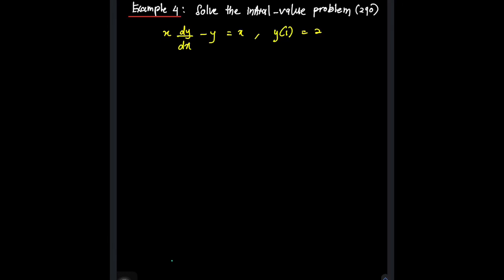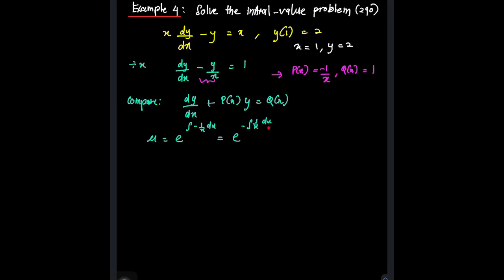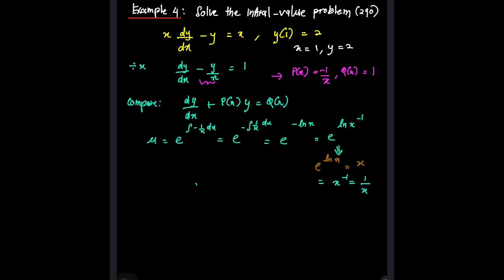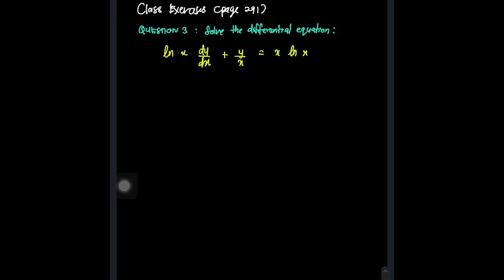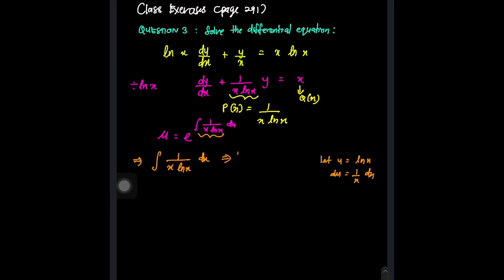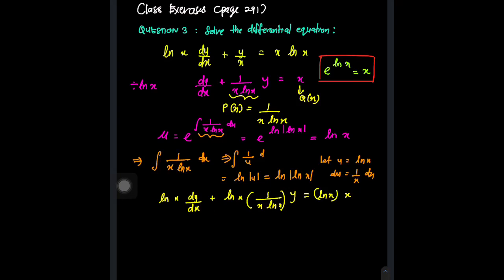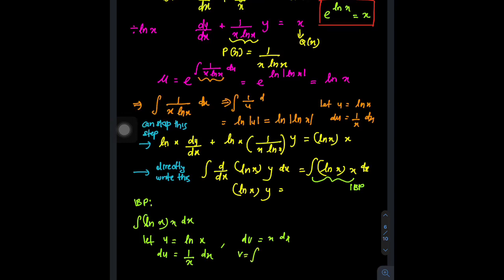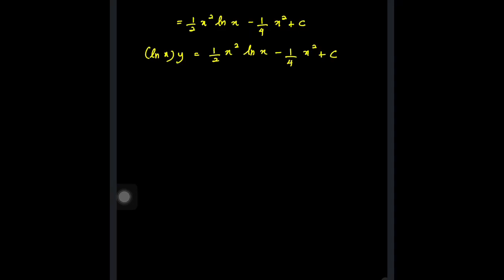5.2 Lecture 2 First Order Linear Differential Equations